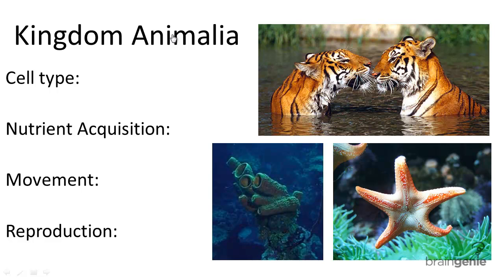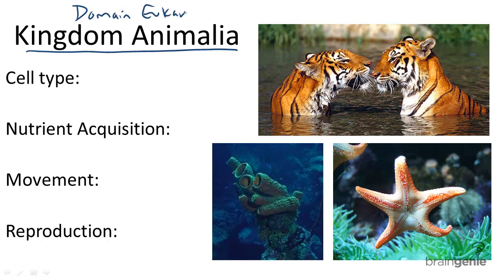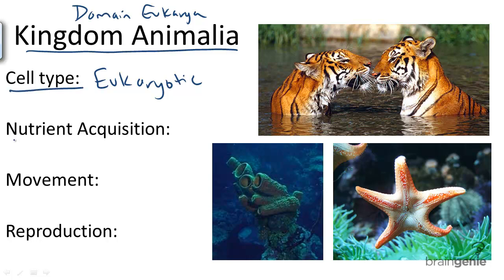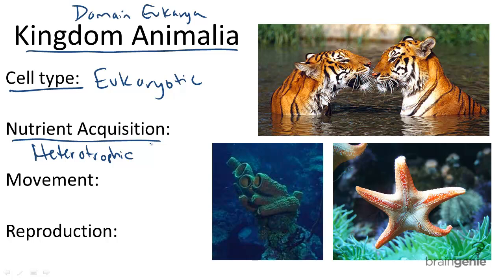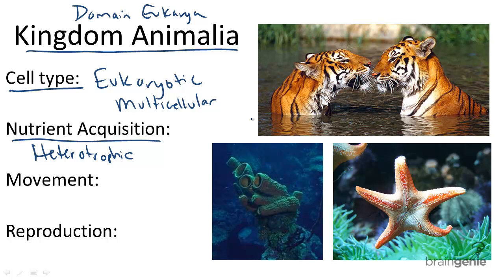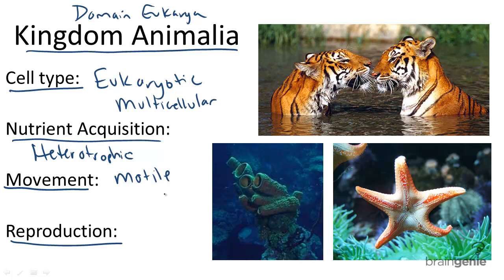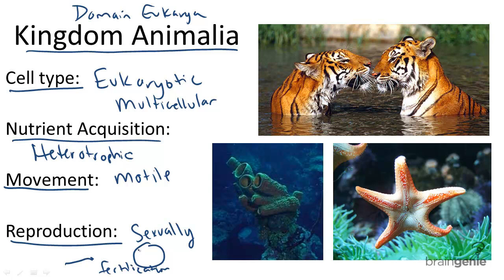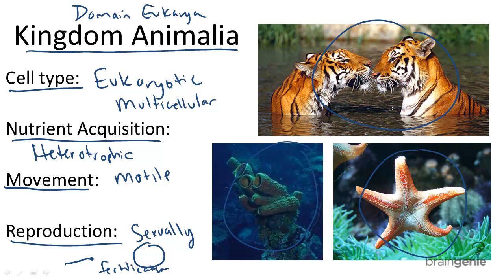13.1.9 Kingdom Animalia